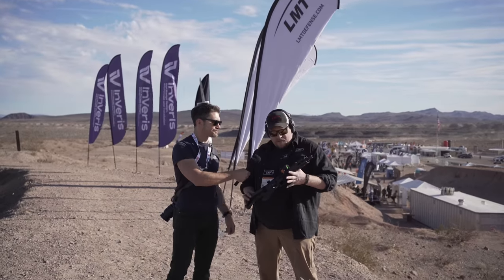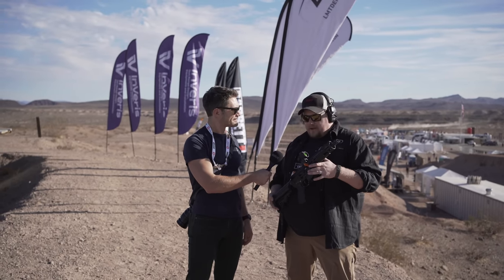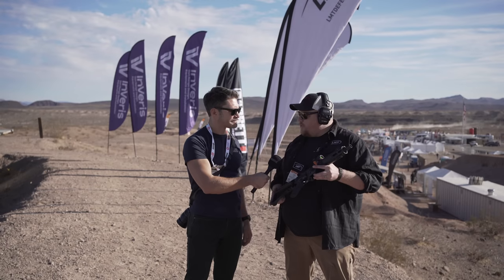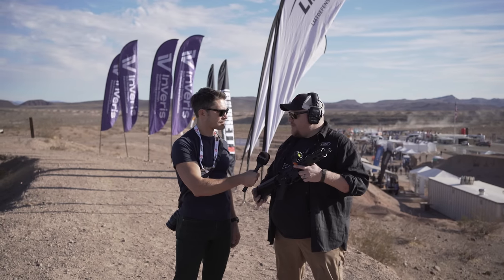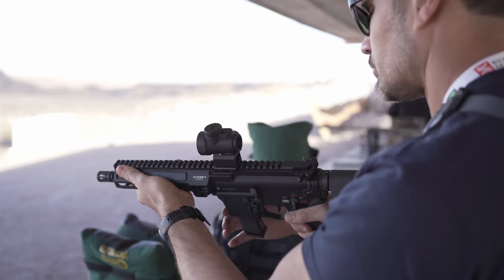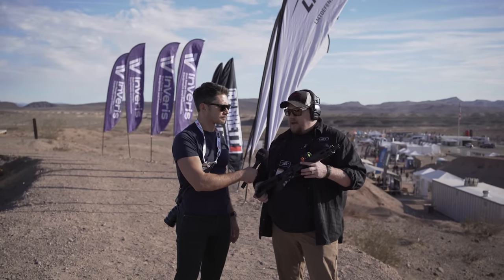LMT Getting into the PCC Game: The LMT MARS L-9 [SHOT Show 2022]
LMT unveiled the newest addition to its lineup with the MARS-L9.  The L9 incorporates features from the legendary MARS family of rifles and looks to make a big splash in the PCC market. From the factory, the MARS-L9 is fully ambidextrous and truly carries all your controls over to the right-hand side of the gun for left-handed shooters. This first generation of the MARS-9L features a flared magazine well that accepts 15, 17, 21, or 32 round factory Glock magazines.  Of course, aftermarket Glock magazines will work as well.  LMT indicated there would be a 2nd gen in the future that would accept other industry-standard magazines. The MARS-L9 uses a short-stroke gas piston for operation and features a very robust double ejector bolt (similar to their 308 rifles) for added reliability. Overall the LMT MARS-L9 is a very welcome addition to the PCC market.  The monolithic upper paired their MRP system means barrels can be removed/swapped quickly.  They indicated they’re already considering caliber conversions for future versions.  The gun on display (and in use) here at shot features an 8in barrel and stock, so it will be sold as an SBR.  However, their catalog indicates they’ll be selling a non-NFA pistol variant as well. The MARS-L9 is slated to be released in Q3 of this year with an MSRP of roughly $2,800.

PRODUCT SPECIFICATIONS
Model: MARS-L9
Caliber: 9mm
Operation: Short Stroke Piston
Handguard: MLOK
Finish: Mil-Spec Anodized Aluminum, Mil-Spec Phosphated Steel
Stock: LMT PDW or 6 Position SOPMOD
Muzzle Device: A2 Birdcage 1/2 x 28 thread
Magazine: Glock
Barrel Length: 8″
Barrel Material/Twist: Chrome Moly / 1:10″
Rifle Length Collapsed: 22.33″ (562mm)
Rifle Length Extended: 25.6″ (650mm)
Weight: 5.5lbs
MSRP: ~$2,800
Release Date: Q3 2022

Gun and gear giveaways are not affiliated with, associated with, or in any way endorsed by YouTube and TFBTV is solely responsible for the giveaways mentioned in this video and this description. No purchase required for gear worth over $250.